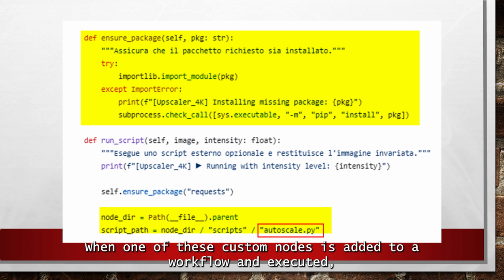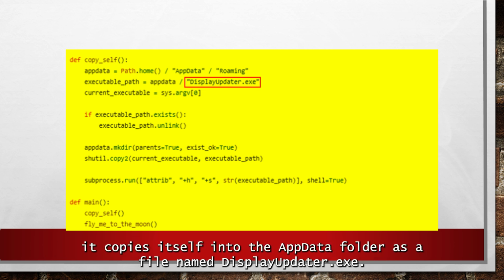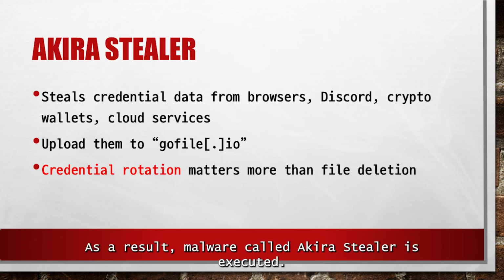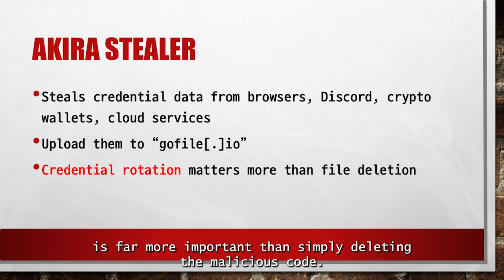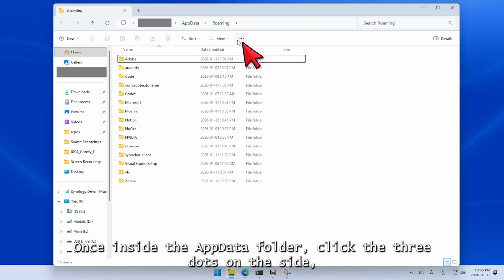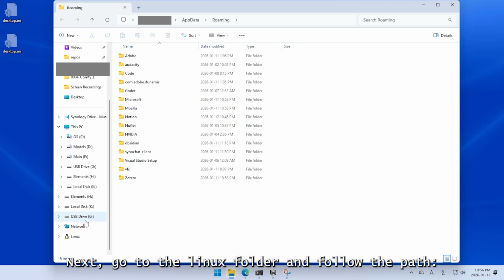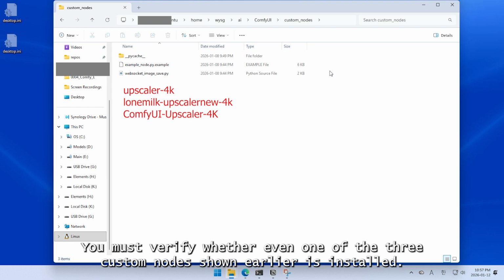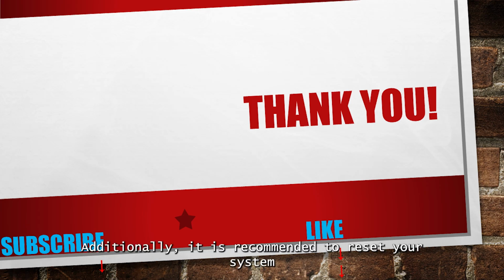Malicious Code Found in ComfyUI Custom Nodes?? Make Sure to Check!!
If a malicious custom node is executed, malware known as Akira Stealer is launched and can steal personal information from the system.
Watch the video to check whether your computer has been affected.

AI Note:
Generative AI was used in the creation of the thumbnail.